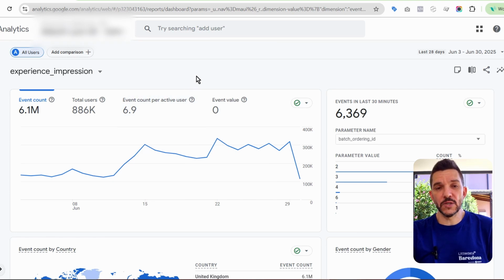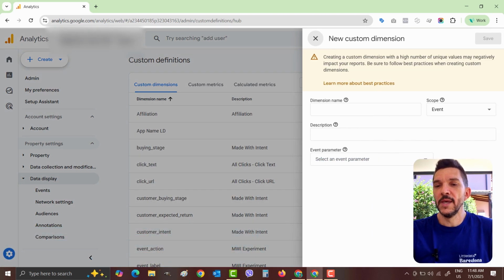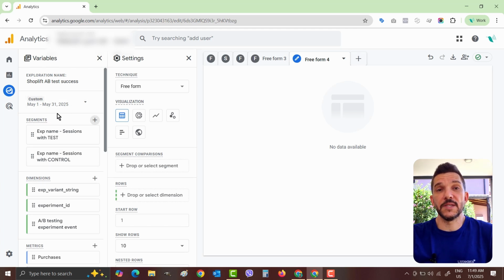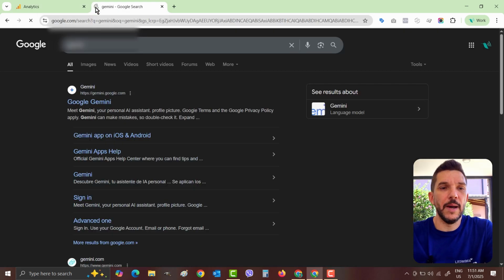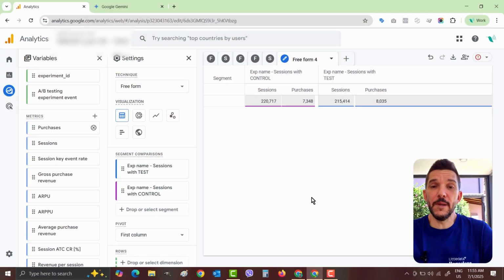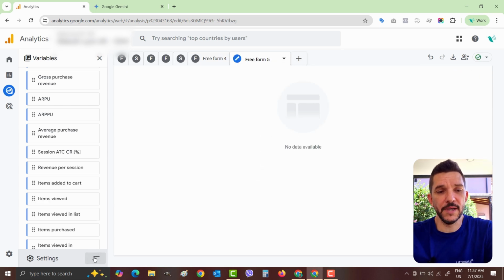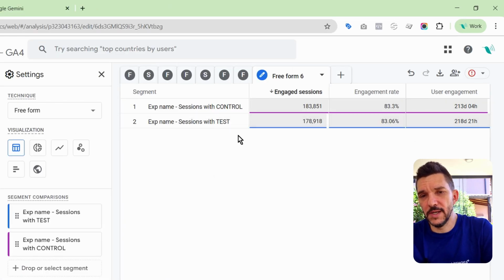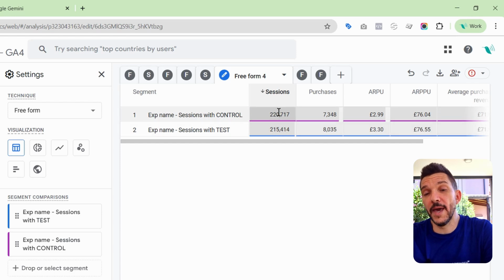How to measure Shoplift A/B Tests in Google Analytics 4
In this video, Littledata Web Analytics Engineer, Ross Djunisijevic reveals the exact recipe to unlock powerful insights from your Shoplift A/B tests using Google Analytics 4 segments.

Learn how to use GA4's custom dimensions and events (specifically "experience_impression" and "exp_variant_string") to identify your test and control groups. We'll walk you through the entire process, from registering custom definitions to creating session-based segments.

What you'll discover:
- How to properly set up GA4 to receive Shoplift A/B test data.
- Step-by-step guide to creating GA4 segments for your A/B test and control groups.
- How to analyze key e-commerce metrics like purchases, revenue, AOV, and user engagement for each segment.
- A practical example of using AI tools (like Gemini) to determine the statistical significance of your A/B test results.
- Tips for visualizing and interpreting your A/B test data within GA4's Free Form reports.

Video chapters:
00:00:00 - Setting the stage: Capturing A/B test data for Shoplift in GA4
00:02:40 - Building your A/B test segments in GA4
00:04:45 - Initial analysis: Sessions, purchases & statistical significance
00:06:55 - Deeper dive: Understanding user value and item performance
00:09:25 - Engagement & conclusion: Beyond conversions

Stop guessing whether your A/B tests are working! Watch now and empower your e-commerce optimization strategy with robust GA4 analysis.

Join 6,000+ DTC marketers who have zero waste on their ad spend and track every conversion for their DTC brands